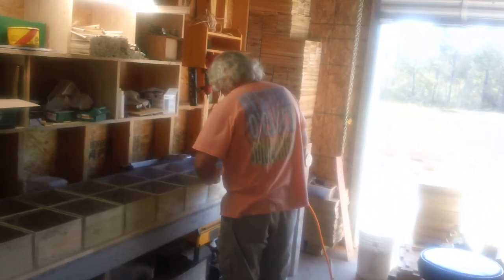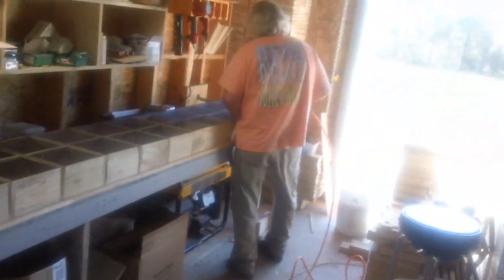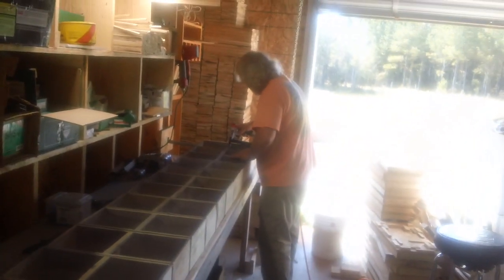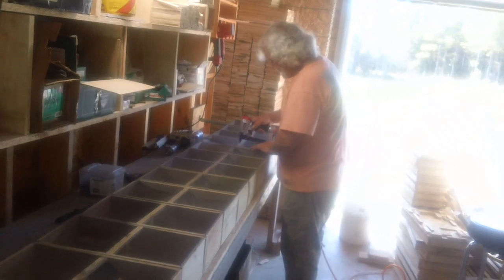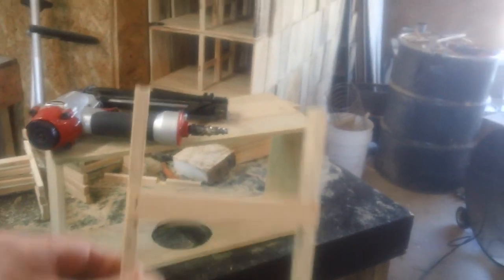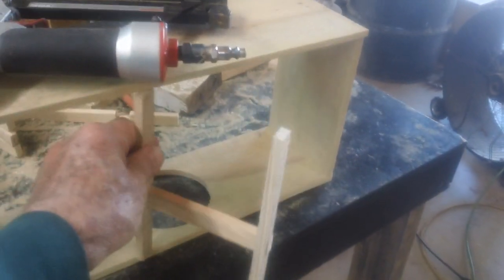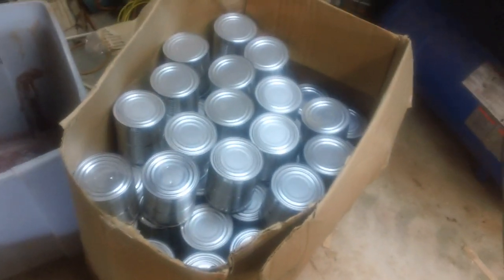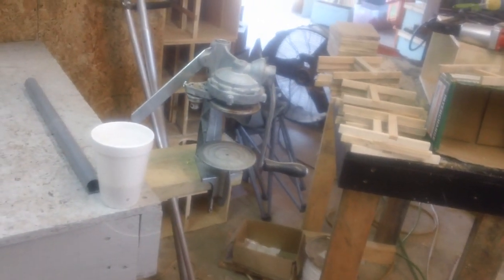how we build shipping cages for bees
a step by step how to build packages to shake bees in for sale